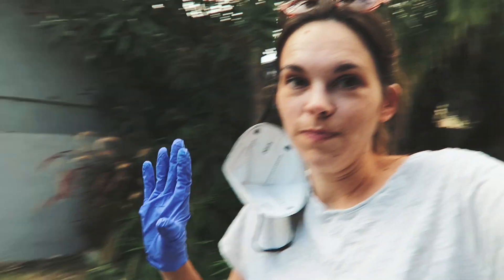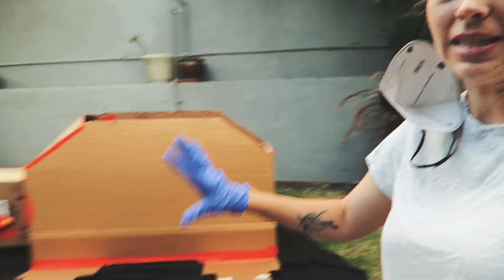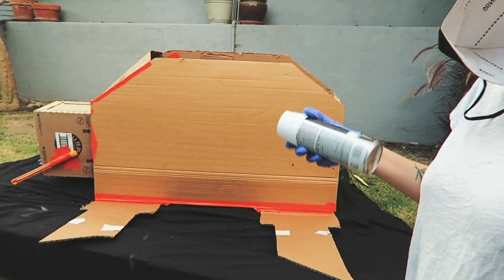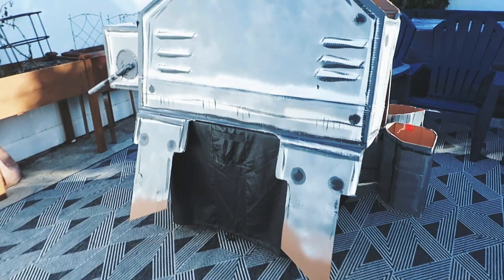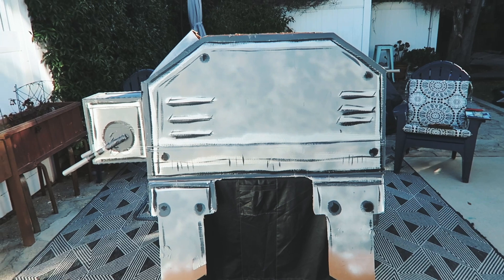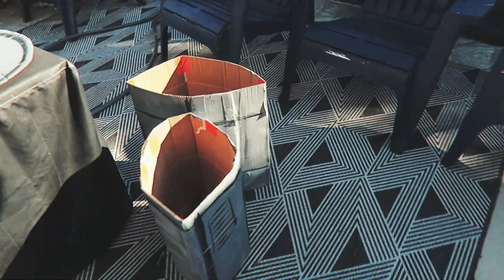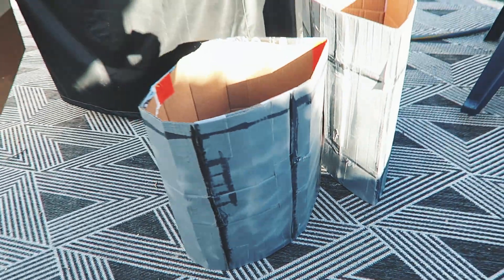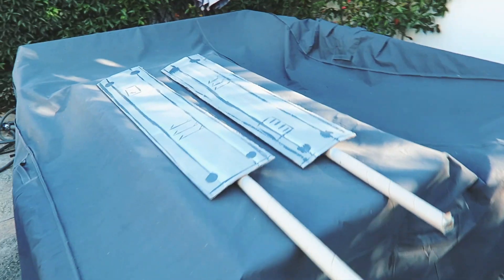DIY Trunk or Treat (vlogtober finale!) | Vlogtober 2023